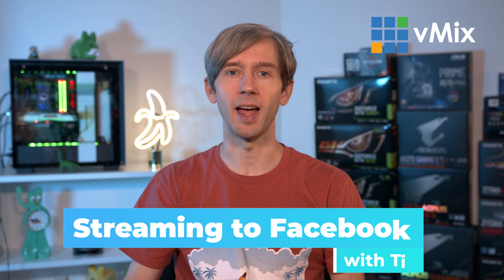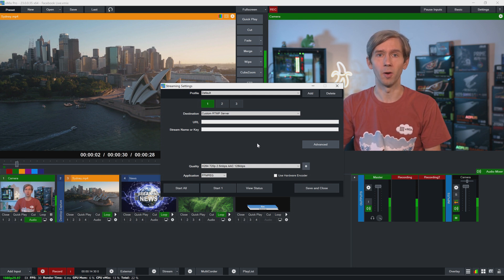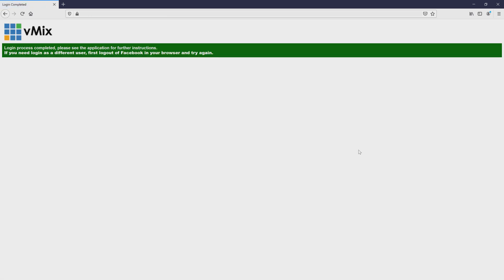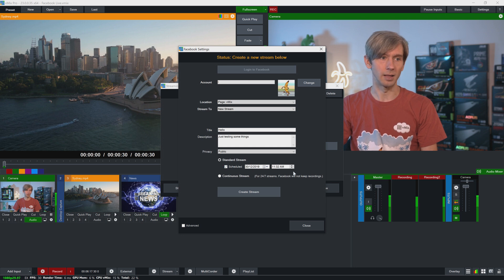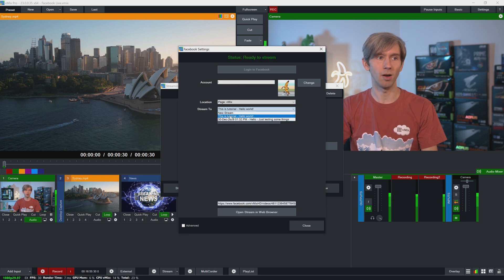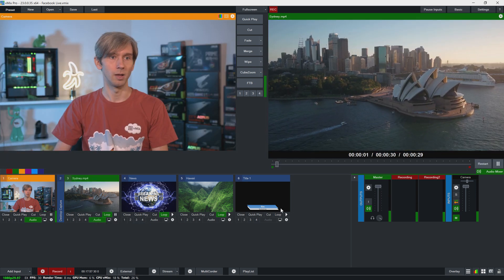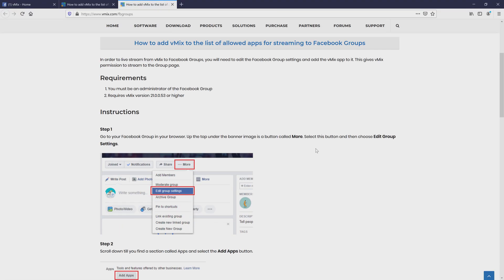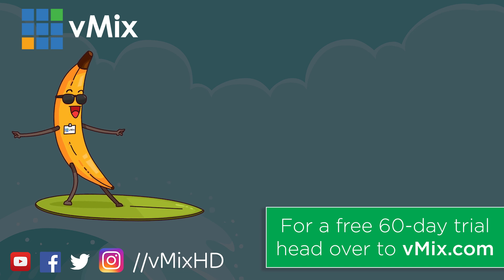Stream to Facebook Live Tutorial 2020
This tutorial video will go over some of the basics of streaming to Facebook Live with vMix.

Here are some time stamps for different sections-

Already authenticated and want to go through the set up- 3:54
Stream to Facebook Groups- 9:48